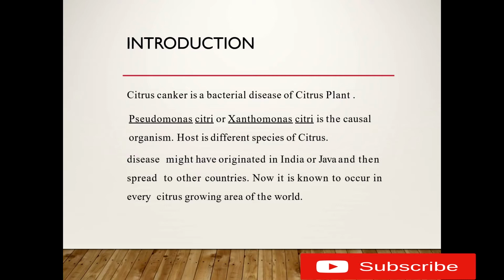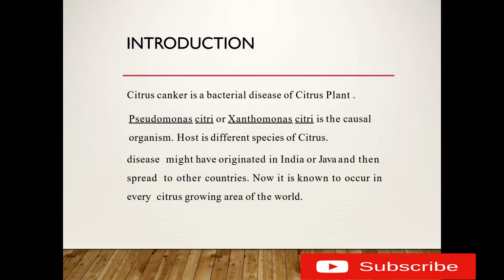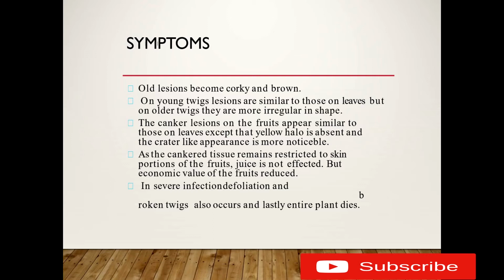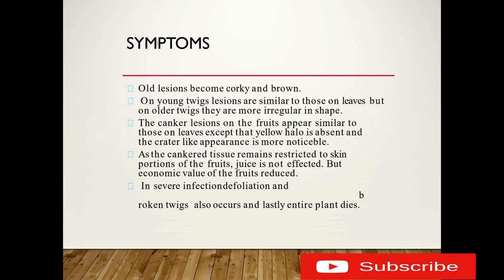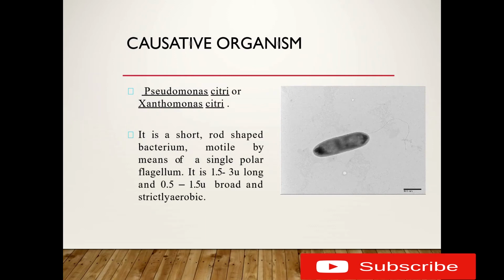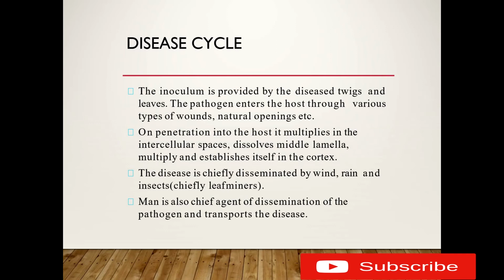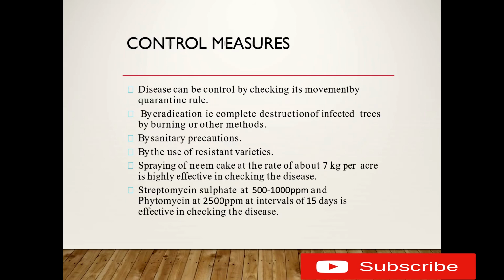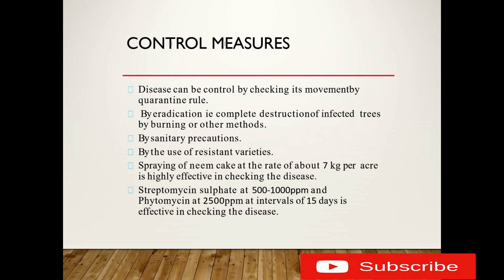Plant Pathology 3 : Citrus canker | Class12, BSc, MSc, NEET, NET, SET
Perfect solution for Plant Pathology